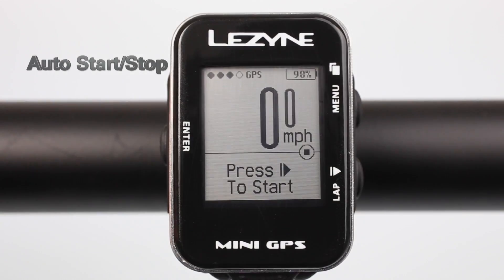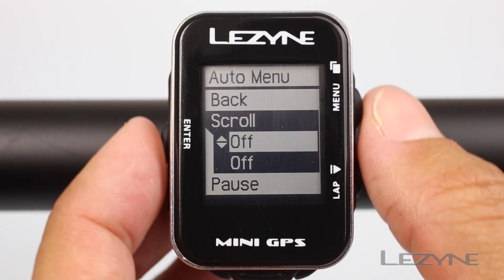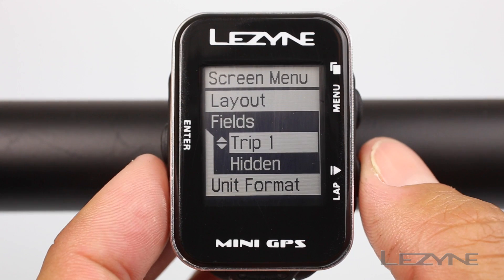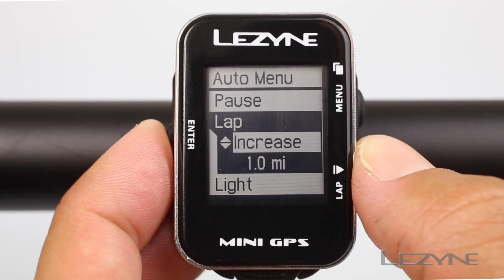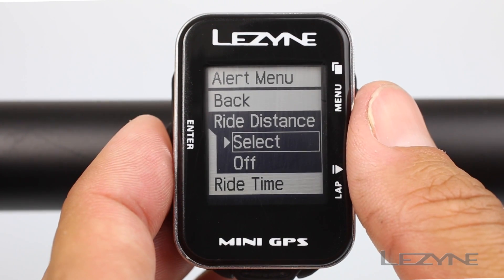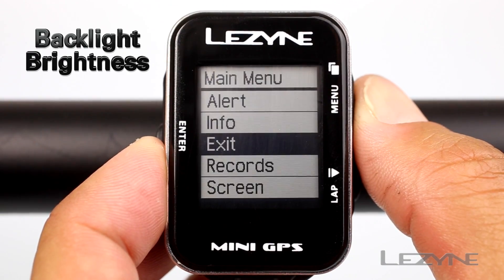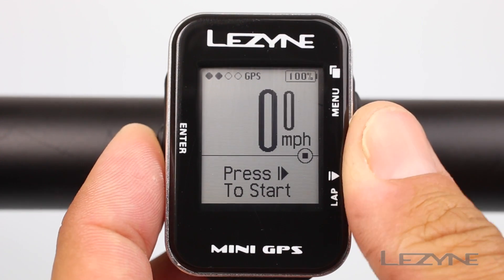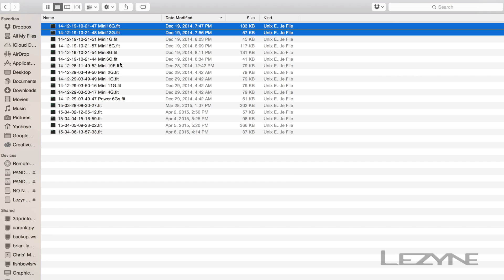Lezyne Mini GPS: Additional Customization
Tutorial for additional customization to the Lezyne Mini GPS